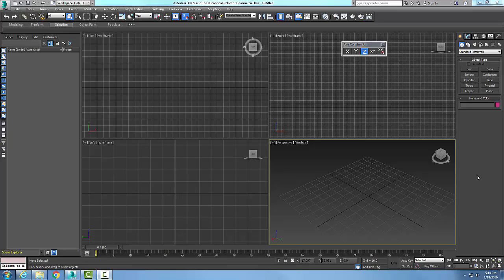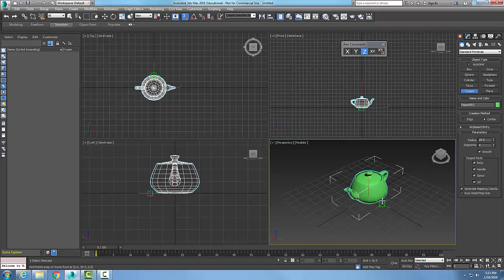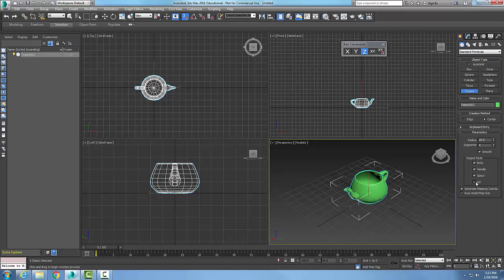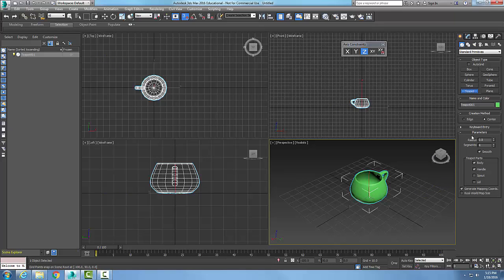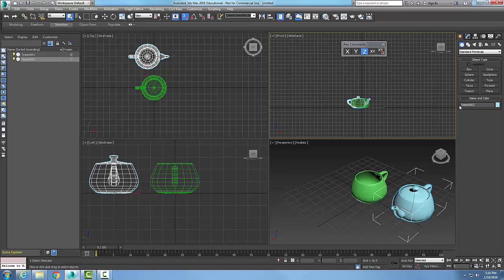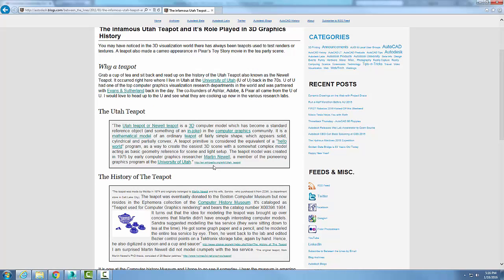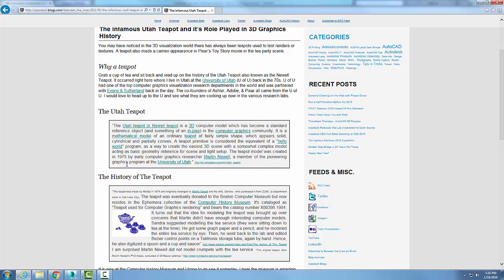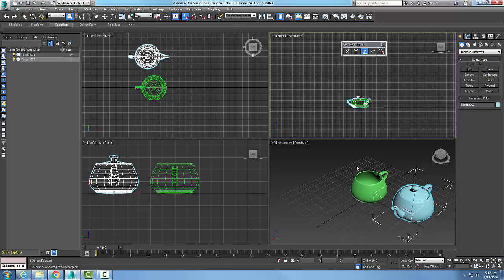3ds Max 02-33 Creating a Teapot Standard Primitive